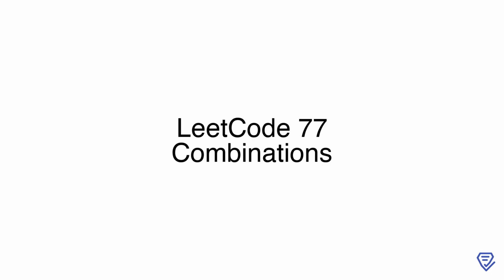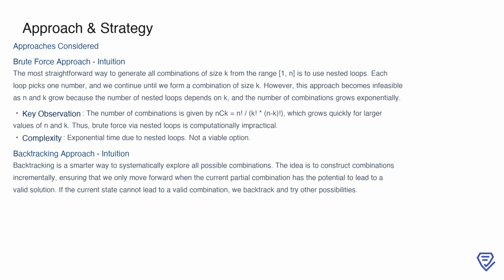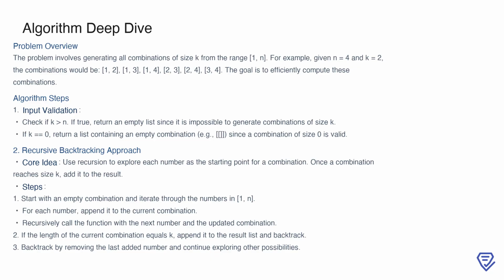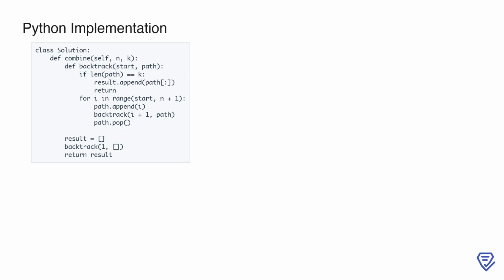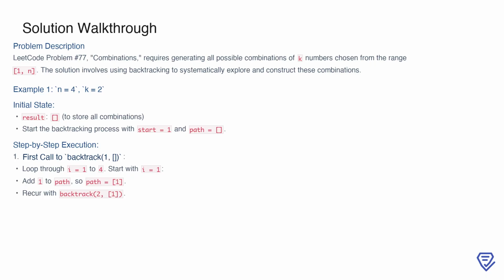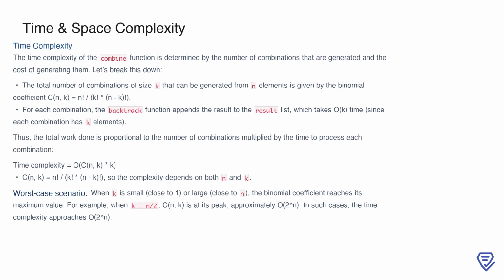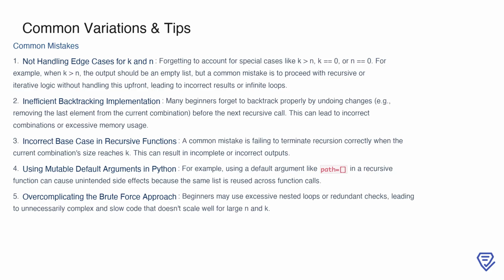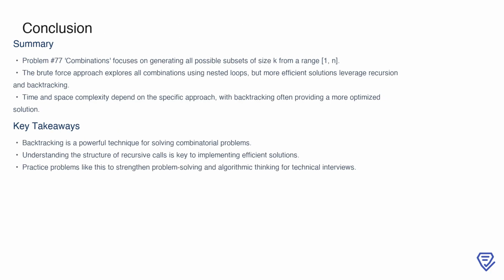LeetCode 77: Combinations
Difficulty: Medium

📚 Topics: Array, Backtracking, Dynamic Programming, Graph, Math

⏱️ Timestamps:
00:00 - LeetCode 77: Combinations
00:24 - Problem Statement
01:12 - Problem Statement (continued)
01:58 - Problem Statement (continued)
02:44 - Problem Statement (continued)
03:38 - Approach & Strategy
04:44 - Approach & Strategy (continued)
06:01 - Approach & Strategy (continued)
06:57 - Approach & Strategy (continued)
08:00 - Algorithm Deep Dive
09:13 - Algorithm Deep Dive (continued)
10:18 - Algorithm Deep Dive (continued)
11:35 - Algorithm Deep Dive (continued)
12:22 - Python Implementation
13:39 - Java Implementation
14:42 - Java Implementation (continued)
15:24 - Solution Walkthrough
16:19 - Solution Walkthrough (continued)
17:18 - Solution Walkthrough (continued)
18:11 - Solution Walkthrough (continued)
19:03 - Solution Walkthrough (continued)
20:01 - Time & Space Complexity
21:11 - Time & Space Complexity (continued)
22:08 - Time & Space Complexity (continued)
23:14 - Common Variations & Tips
24:36 - Common Variations & Tips (continued)
25:46 - Common Variations & Tips (continued)
26:58 - Common Variations & Tips (continued)
27:49 - Conclusion
28:13 - Thank You!